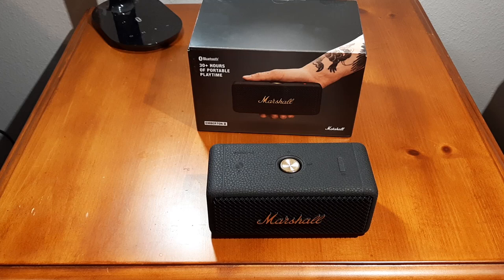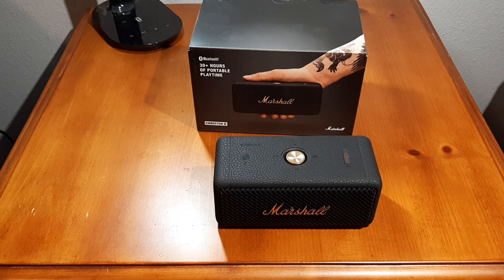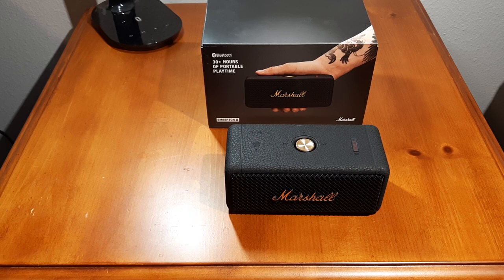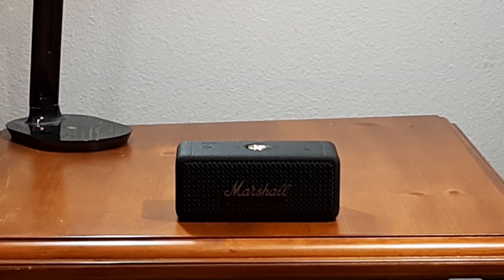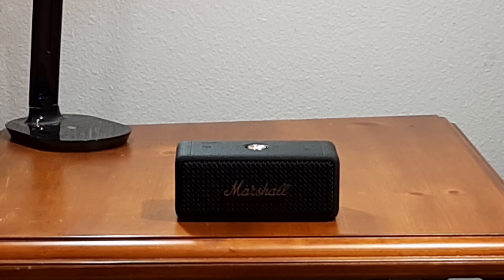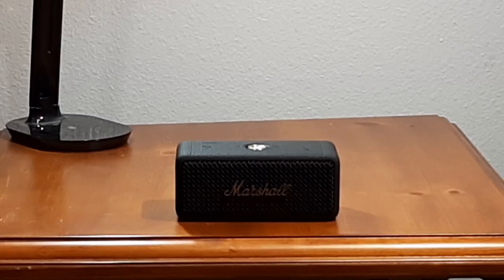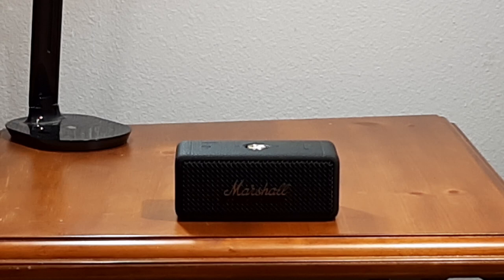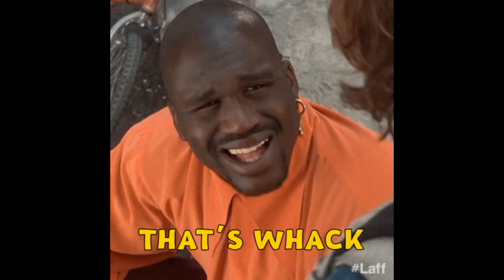💸 Marshall Emberton II - Portable Bluetooth Speaker Review & Demo. The Good👍 The Bad🥺 and the Ugly🦨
Tonight by Sunchaser- (2016)

🎵 Track Info:
Title: Wait For Me by Jeff II
Genre and Mood: Rock + Bright